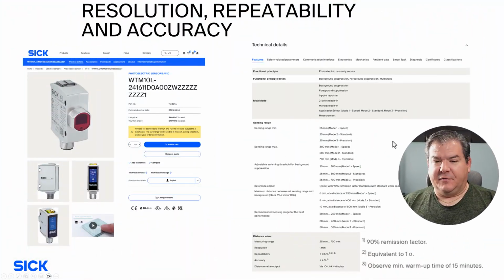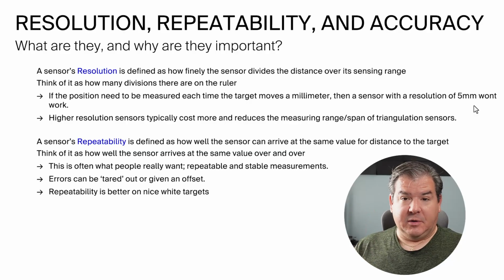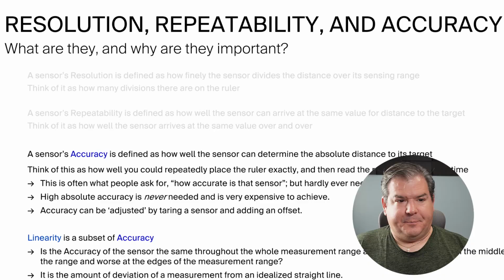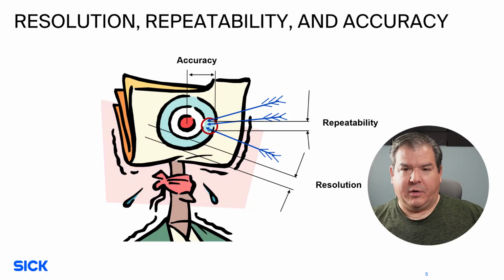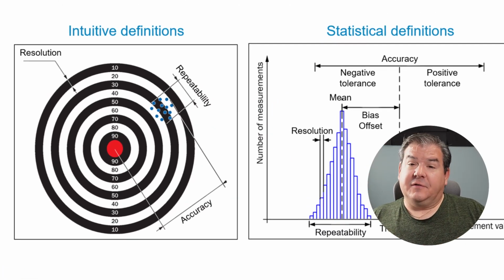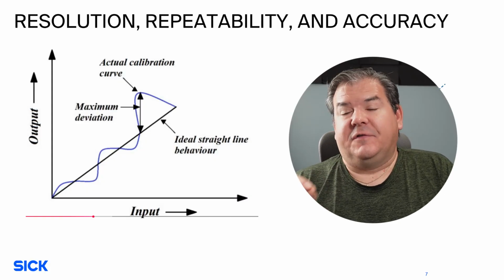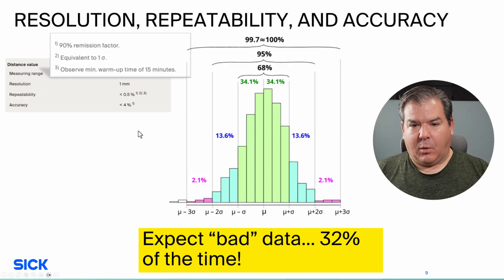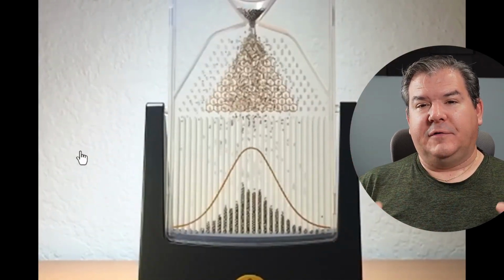Resolution, Accuracy & Repeatability — How much precision do I require?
Do you know what accuracy means? What about repeatability or linearity?

Do  you realize Accuracy in a sensor probably isn't really that important to your application?

In this week’s Sensor Secrets, I peel back the layers of industrial sensor specs and expose what really matters — and what’s just marketing fluff.
🔍 We’re talking:
• Resolution vs. reality
• Repeatability that actually repeats
• Accuracy myths
• Linearity lies

• And the mysterious 1 sigma footnote — decoded
If you work with sensors, you need to understand these terms.

🎥 Watch now and sharpen your spec game: [Insert YouTube link]